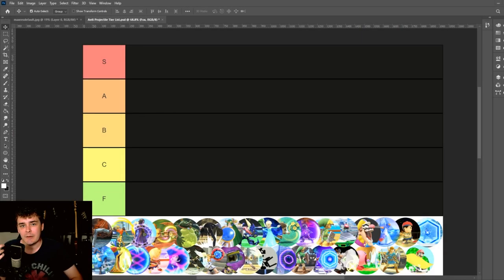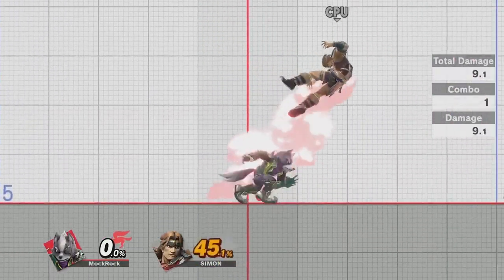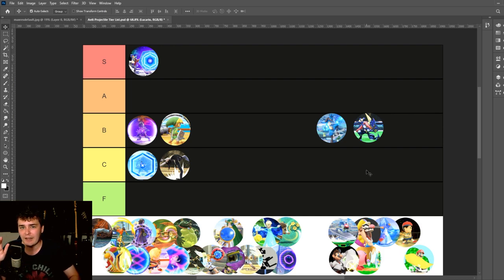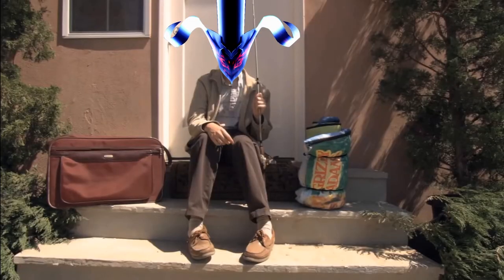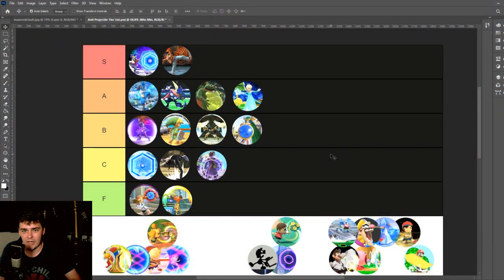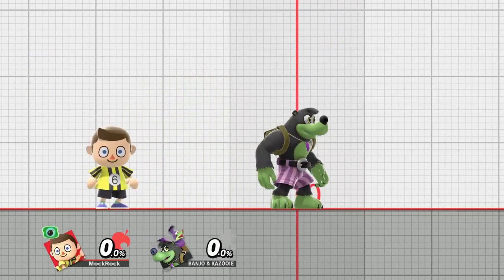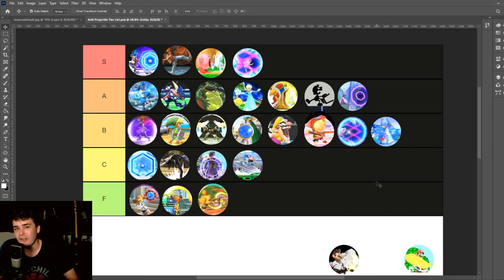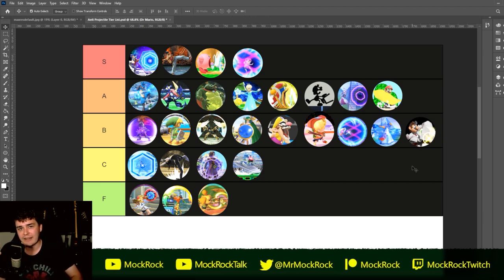Ranking EVERY Anti-Projectile Attack's Design in Smash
Projectiles: Smash Ultimate has a lot of them, and over on MockRock, we recently looked at some of the problem(s) this causes, bolstered by a lack of solid anti-projectile tools. Today, let's dive into the tools that do exist, and see how well they do their job. This is a companion video of sorts to "The Problem(s) With Zoners in Super Smash Bros." and I'll probably try and make stuff like this for at least a decent portion of MockRock videos, so let me know what you thought of the format!

"MockRock is Here (Relaxed)" - MockRock

"MockRock is Here" - MockRock

"Star Fox Medley" - Super Smash Bros. Ultimate OST

"Moon River (Instrumental)" - Bayonetta 2 OST

"Gusty Garden Galaxy" - Super Mario Galaxy OST

"Main Theme of Pokemon Red and Pokemon Blue" - Super Smash Bros. Melee OST

All original music, as well as its stems, are available for download to patrons, YouTube members, and Twitch subscribers